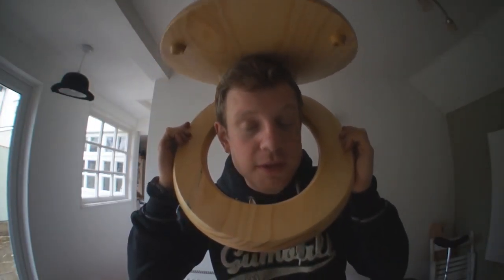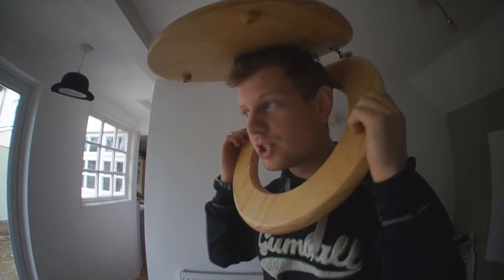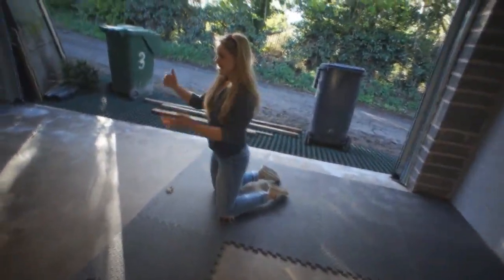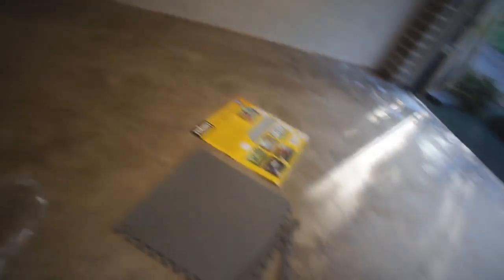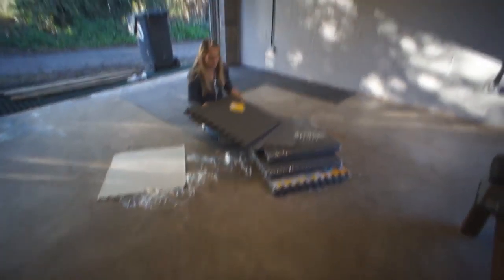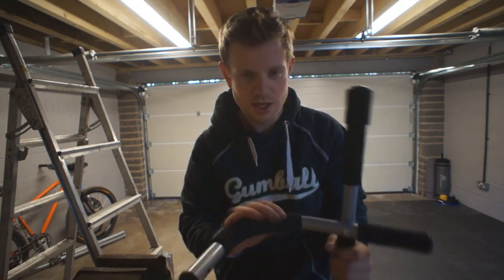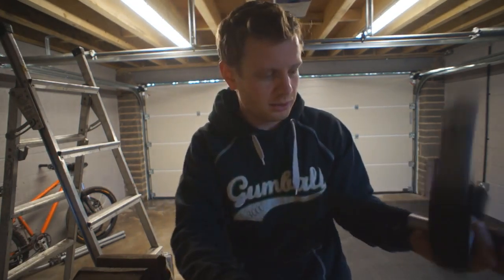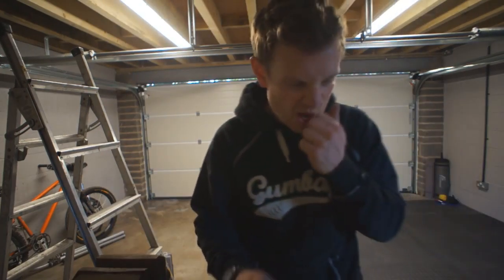Fit a TOILET SEAT with BIKE TOOLS